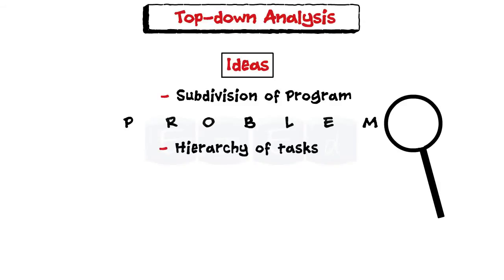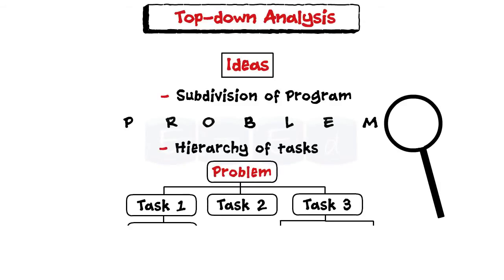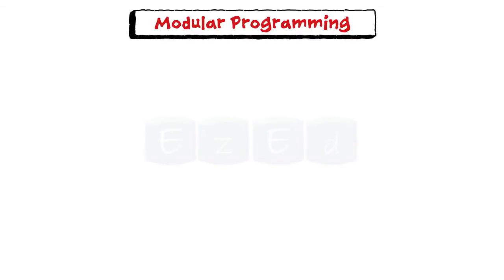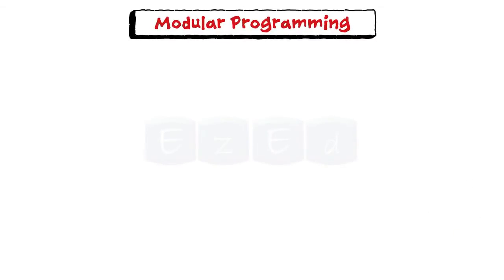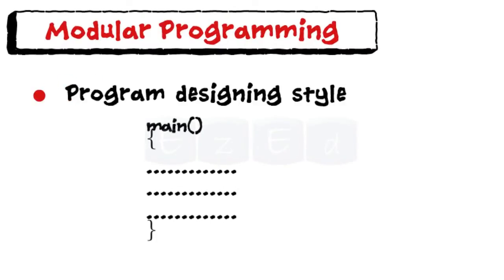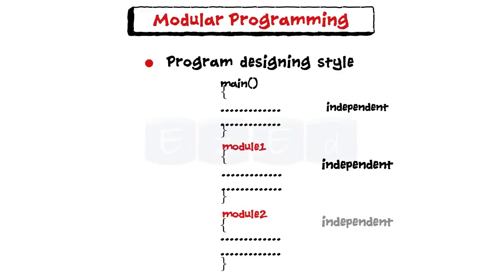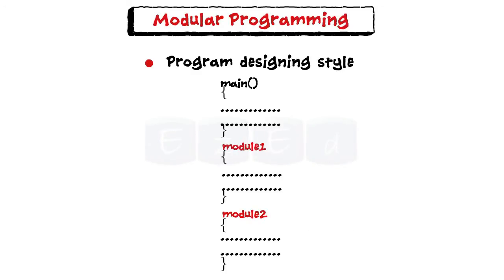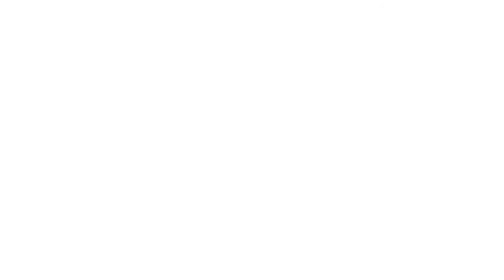Introduction To Structured Programming-Teaser Video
Here is a SNEAK PEEK Of The Introduction To Structured Programming Video , to watch the entire video log